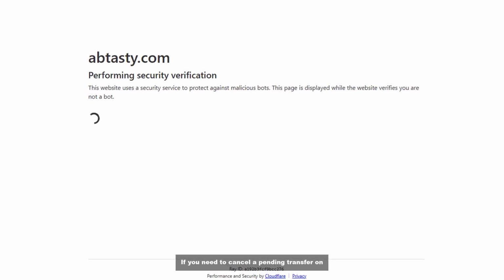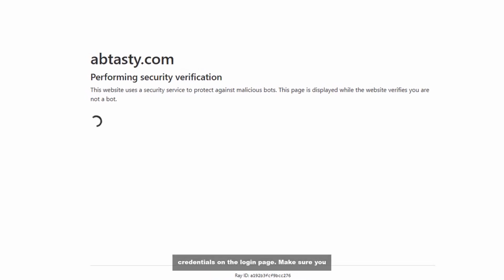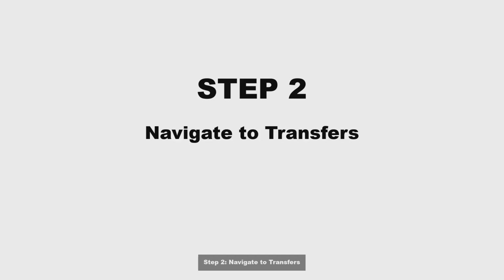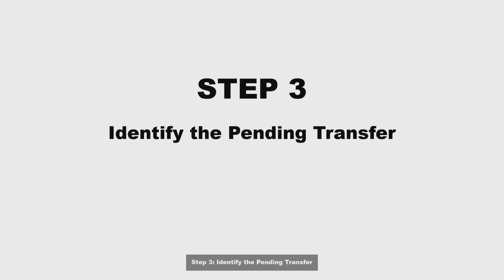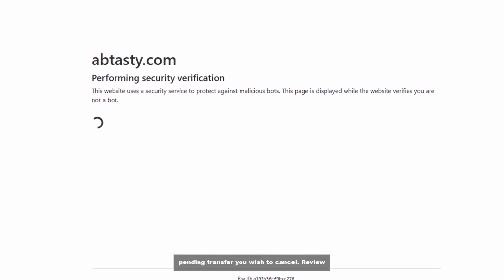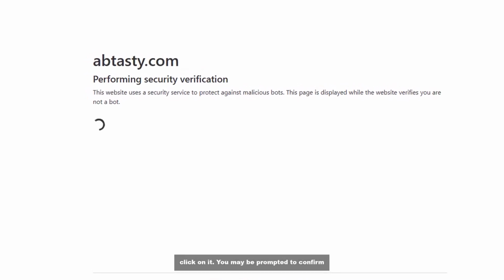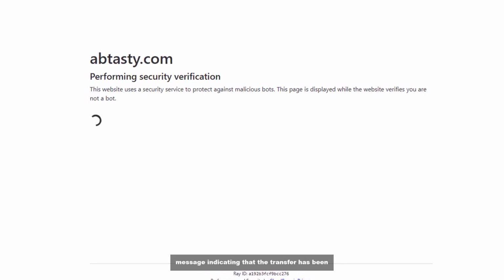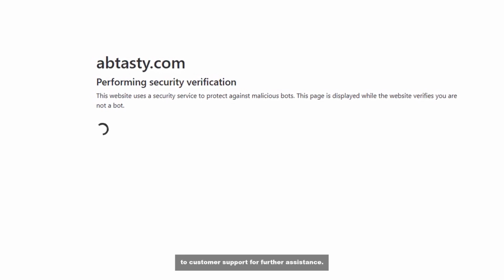How To Cancel A Pending Transfer On AB Tasty 2026 (COMPLETE GUIDE)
In this video, we provide a complete guide on how to cancel a pending transfer on AB Tasty 2026. Whether you're facing issues with your transfer or simply changing your mind, we've got you covered with step-by-step instructions.